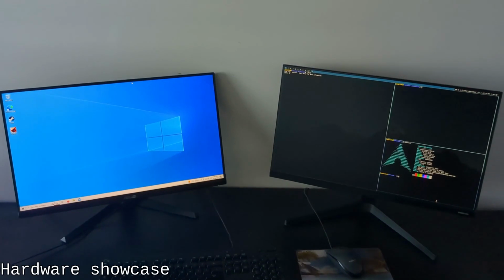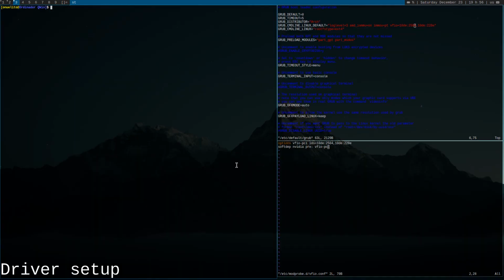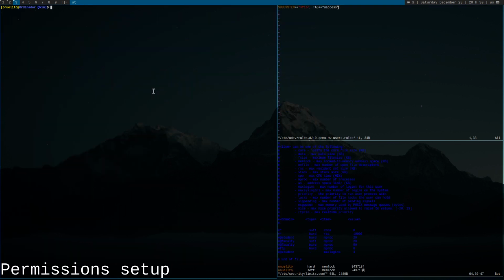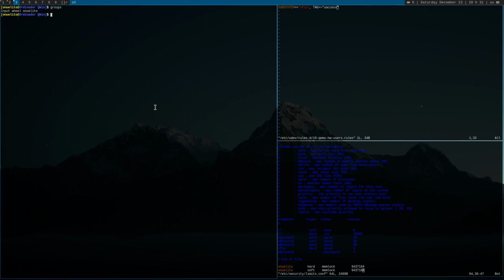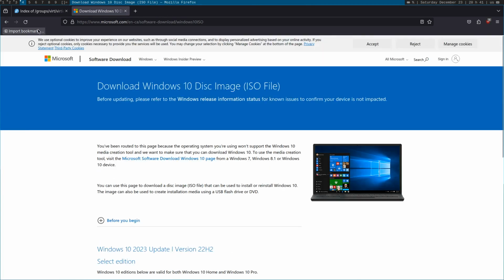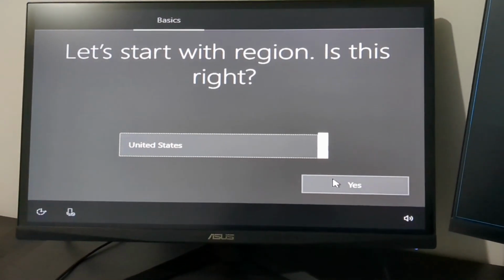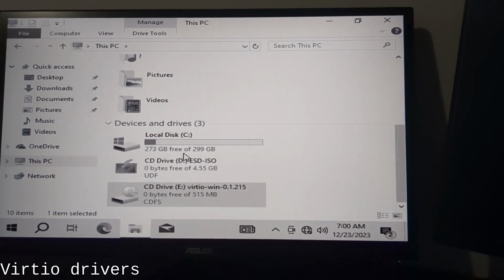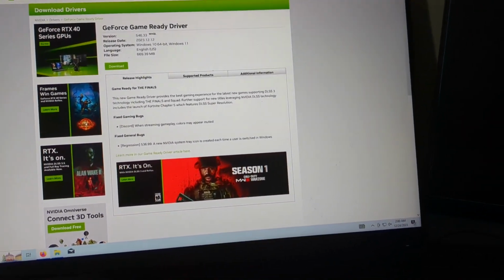A very unprofessional QEMU guide (GPU passthrough, no libvirtd or virt-manager)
Take this as a Christmas present